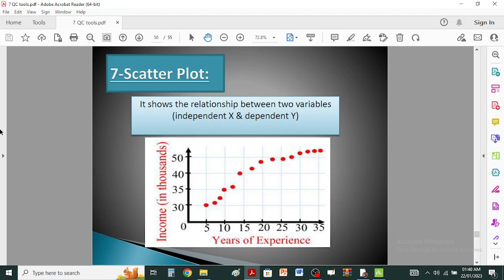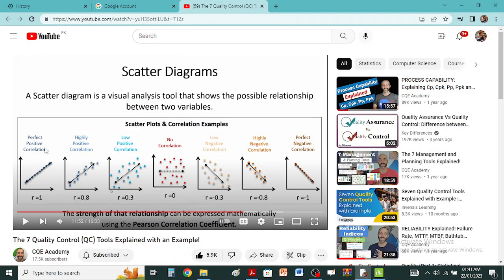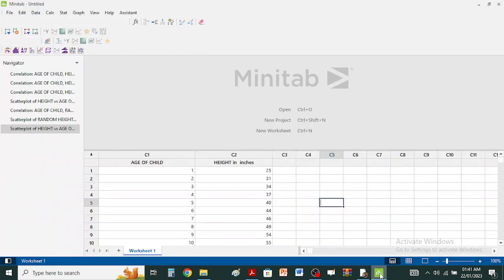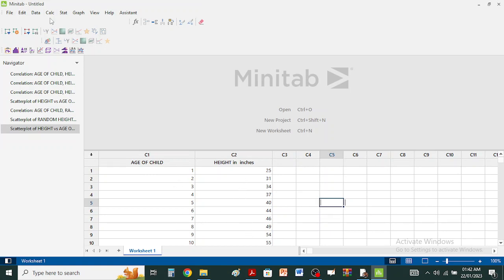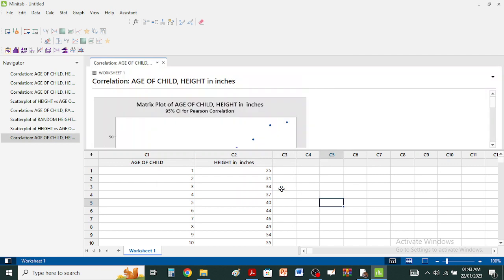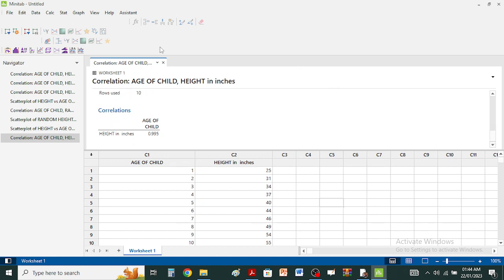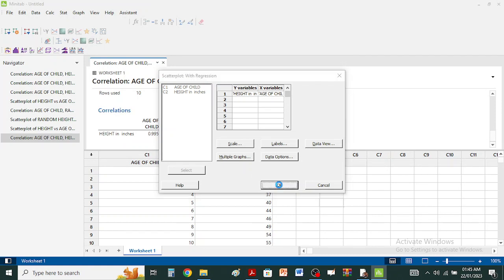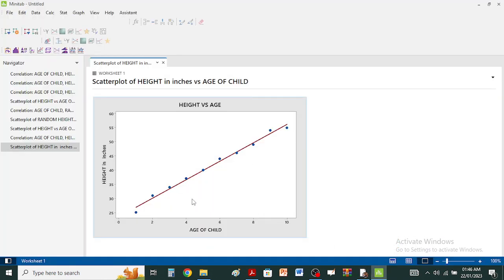Scatter Plot and Pearson Correlation on MINITAB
In this video, we shall plot a scatterplot relationship relationship between age and height of a child and interpret the Pearson correlation coefficient value of data